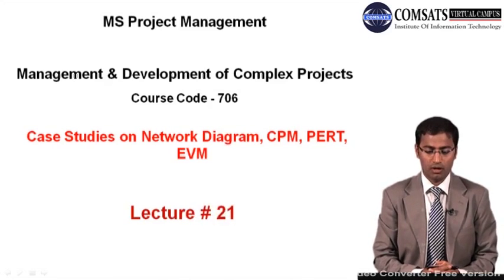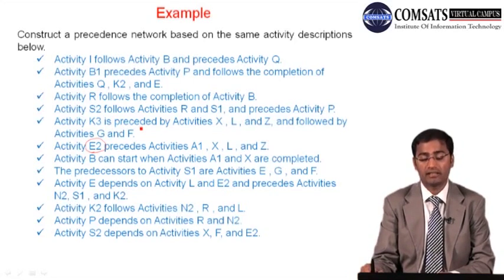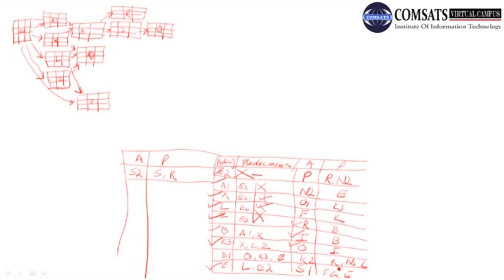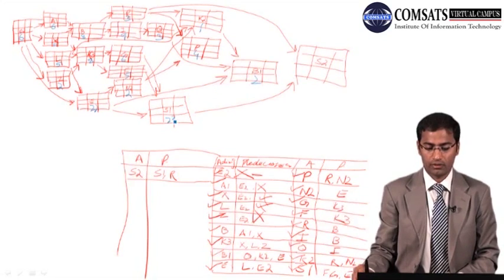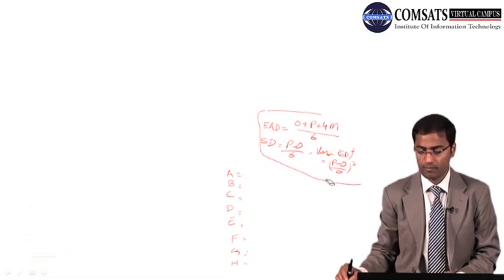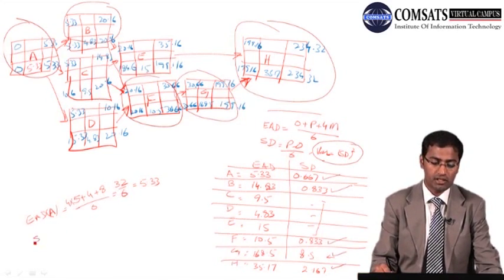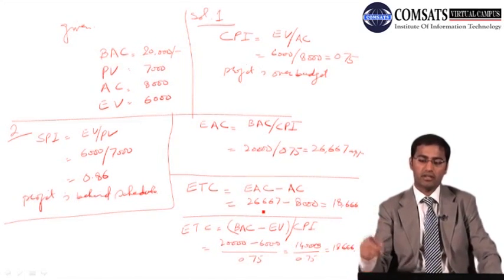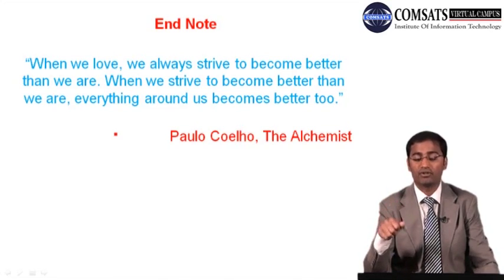Development and Management of Complex Project Prm706 Lecture 21